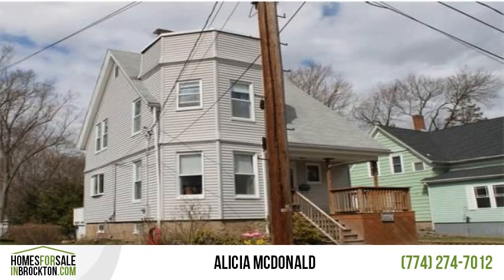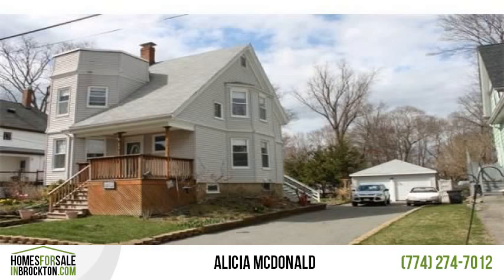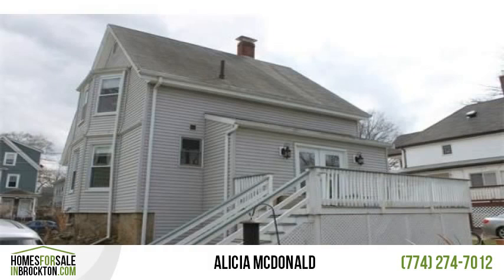15 Seaver Street Brockton, MA | $209,900 | MLS #71509952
Well Maintained N.E. Colonial located on Brockton's West Side. Features include hardwood floors throughout the first floor ~ large kitchen with honey oak cabinets, granite counters, 5 burner gas stove with warming drawer, pantry and buffet area ~ Dining Room ~ Living Room with Crown Molding ~ Full updated bathroom  ~ Nice size bedrooms ~ Full basement ~ 2 car detached garage ~  8 x 14 deck ~ front porch ~ wide driveway & your very own fish pond with 3 lg. goldfish. Mins .to shopping and highway.